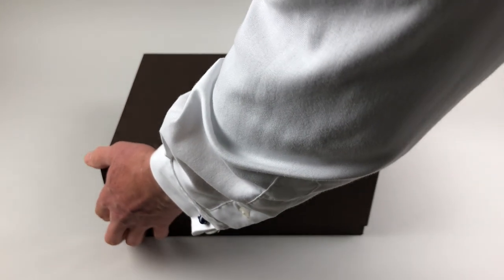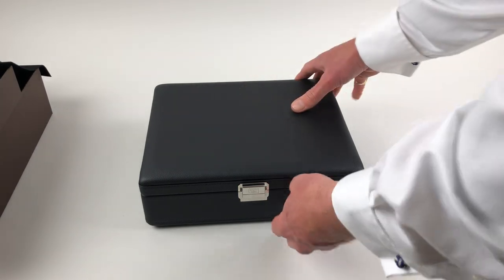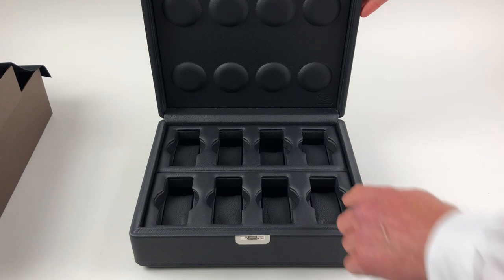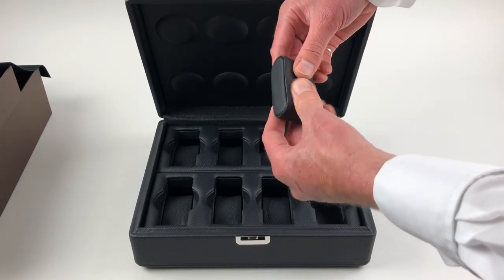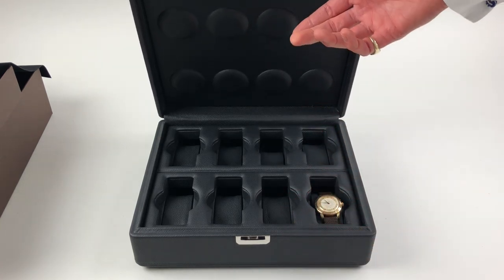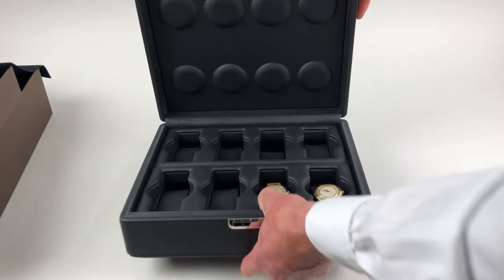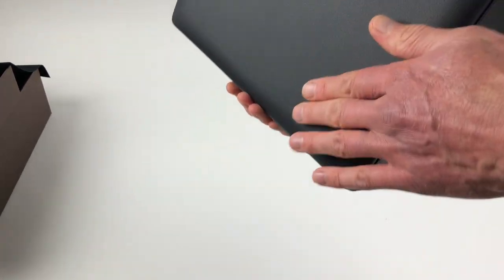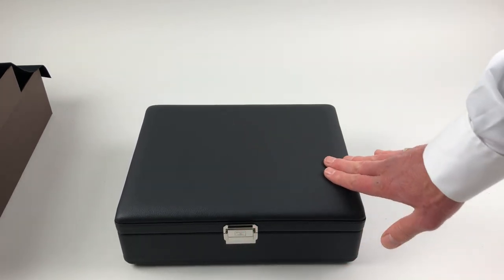Scatola del Tempo Valigetta 8 unboxing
Luxury leather watch case for four watches.